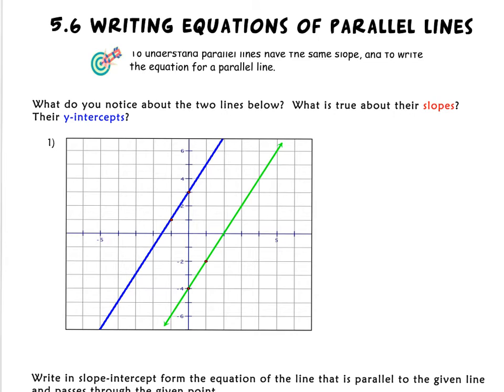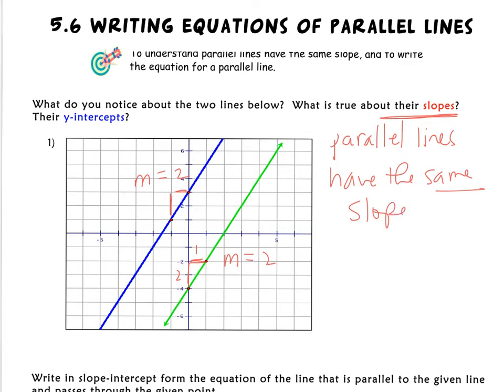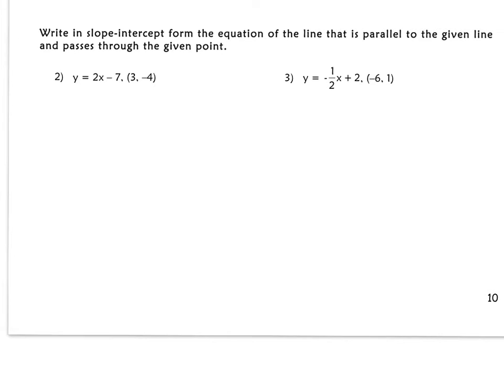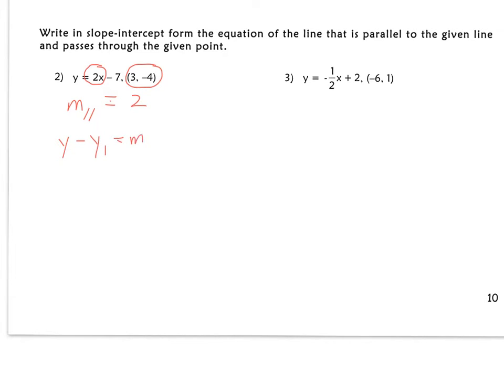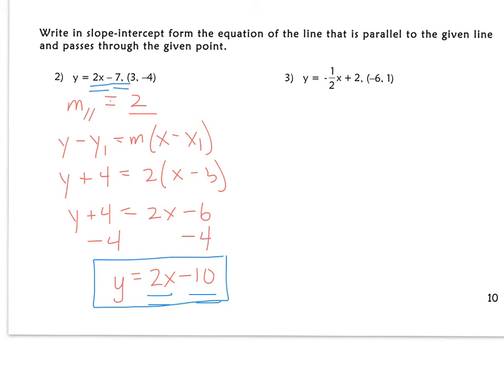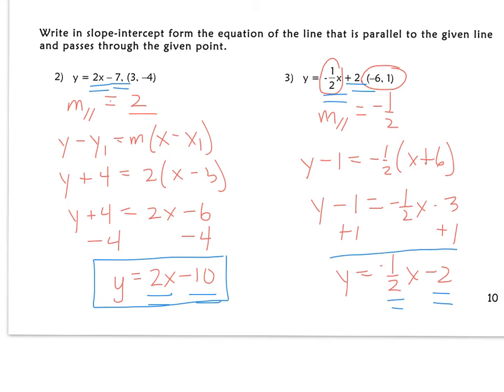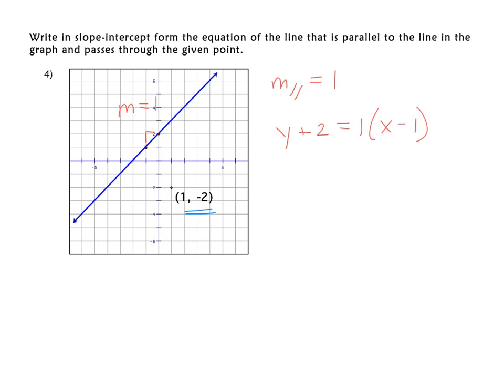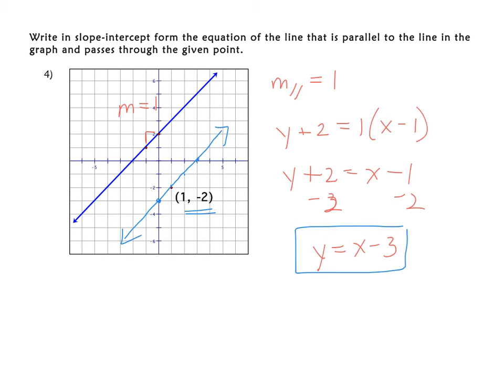5.6 Writing Equations of Parallel Lines